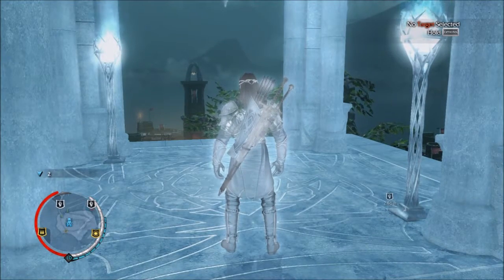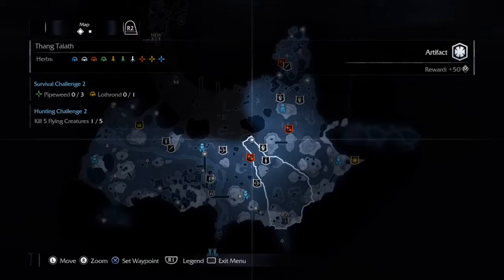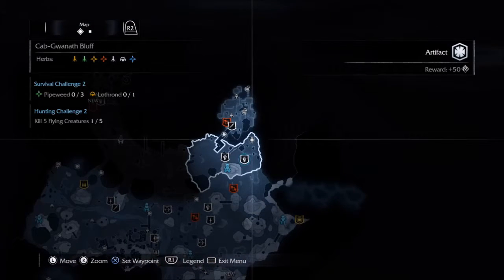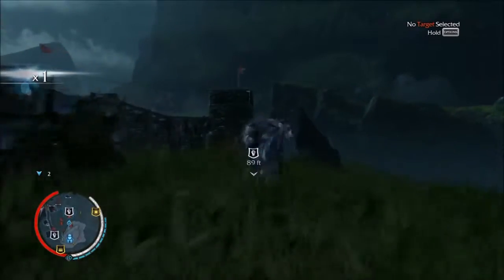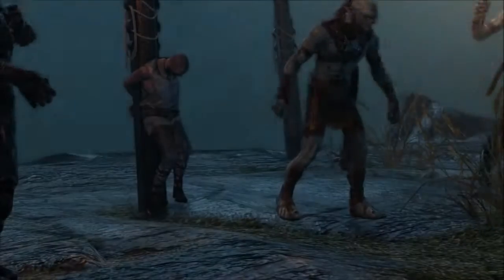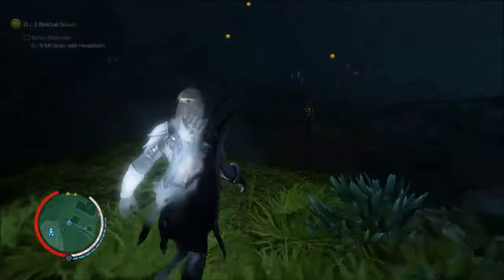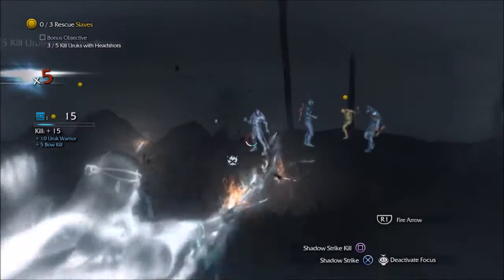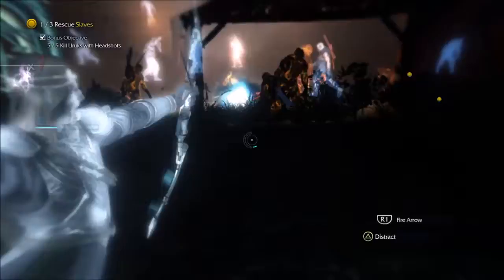M-E Shadow of Mordor PS4 Walkthrough Pt. 31: Side Missions #8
Middle-Earth Shadow of Mordor is an open world action-adventure game, developed by Monolith Productions and published by Warner Bros. Interactive Entertainment. The game's story takes place between, The Hobbit and The Lord of the Rings. The story of the game is about a ranger, Talion, whose family were killed, including the ranger, by the Black Hand of Sauron. Talion's spirit is merged with the wraith of an Elf Lord, Celebrimbor. Both of them come back and together, to avenge the deaths of their loved ones.In Shadow of Mordor, you hunt the captains, who work for Black Hand, ride caragors, and  access Forge Towers, which served as Fast Travel.
This game uses the Nemesis System, which allows the AI, Artificial Intelligence, of NPCs, Non-Playable Characters, to remember the death of the game's protagonist and react accordingly.

Artist: Doctor Vox
Song: Heatstroke

Artists: Ampyx & R&W
Song: Pepper